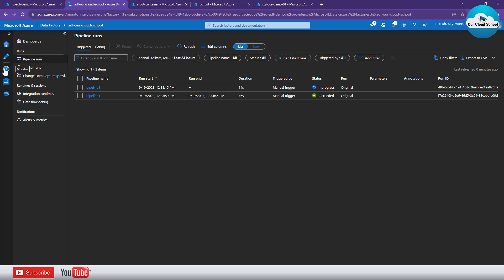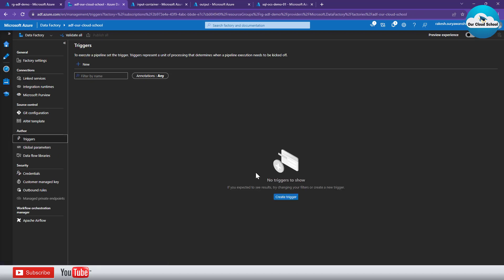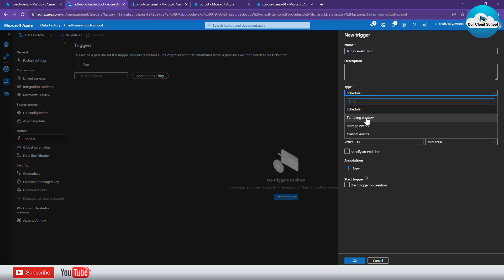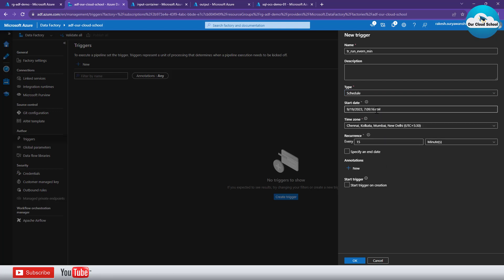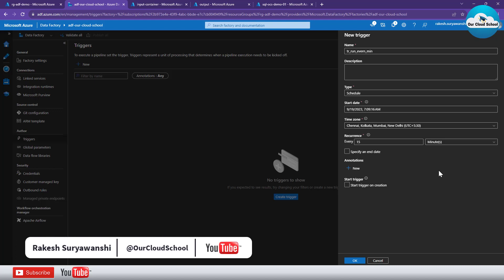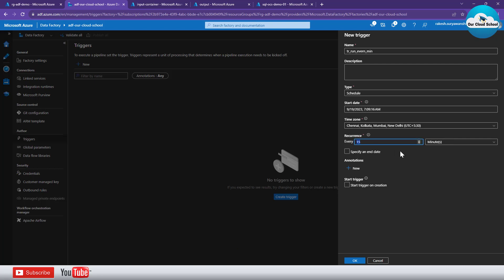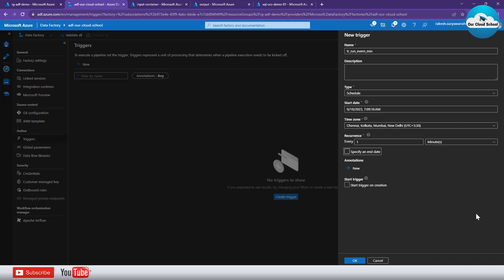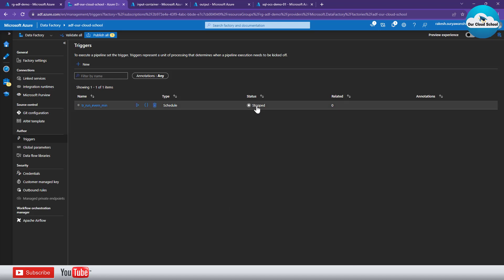118 . Time based Scheduled trigger with Azure data factory pipelines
In this video you will learn How to use Time based Scheduled trigger with Azure data factory pipelines?